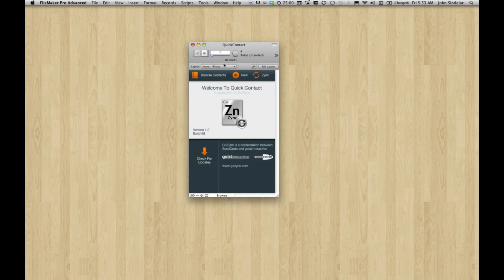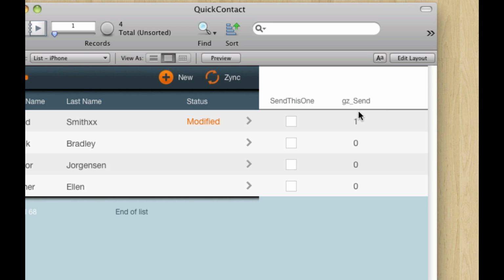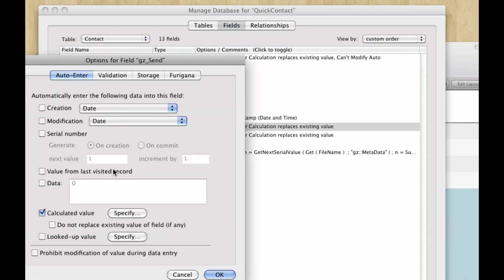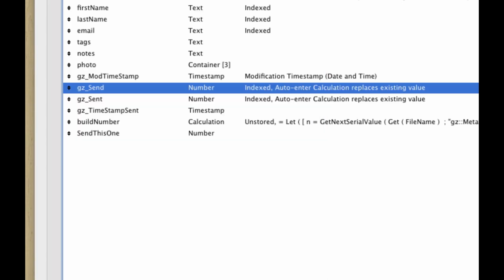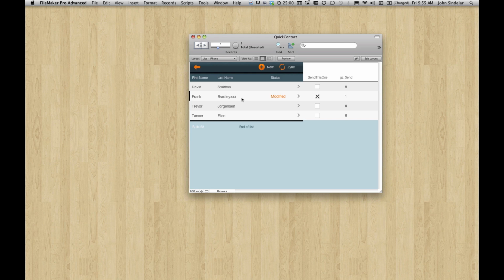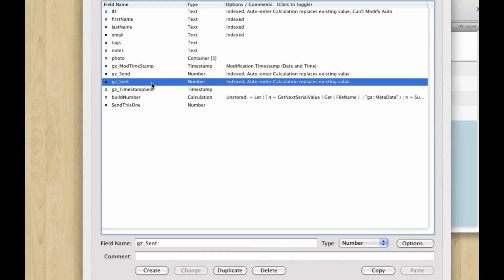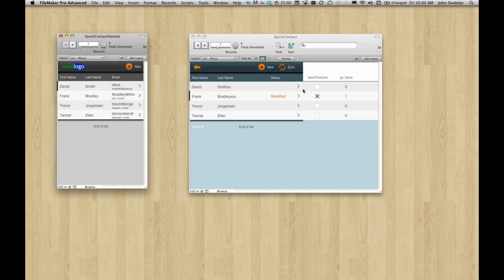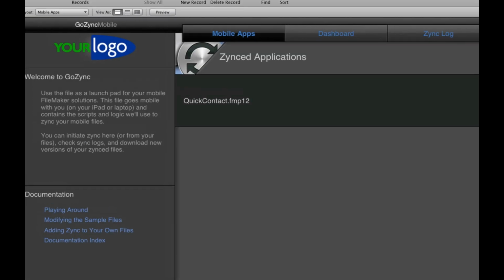Syncing Only Flagged Records: FileMaker Sync with GoZync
How to easily mod the GoZync framework so you can sync just those records you've flagged on your iPad, instead of syncing all modified records. This technique is even cooler in GoZync 4 and higher, read the tips